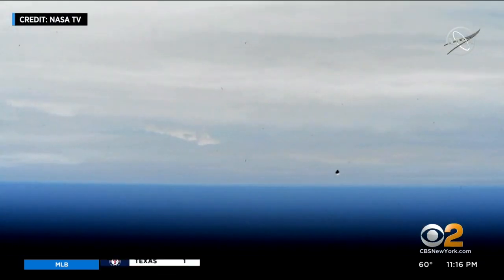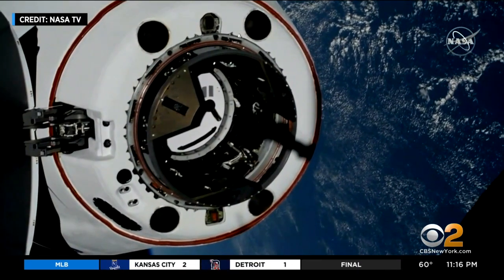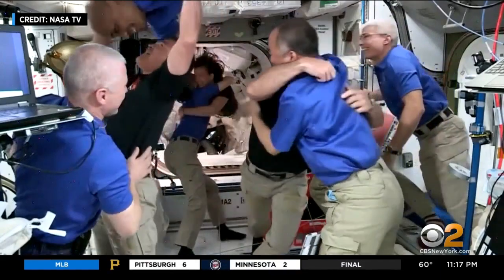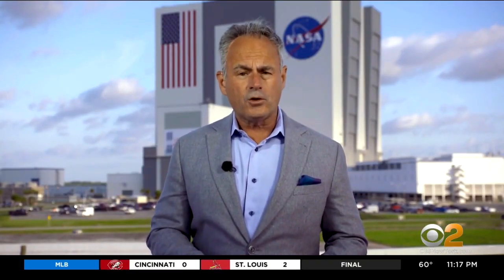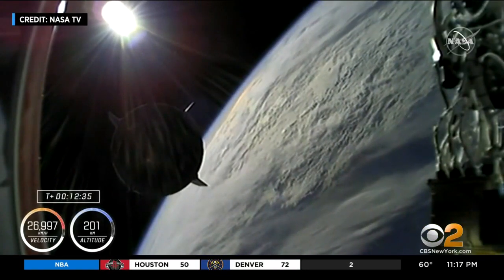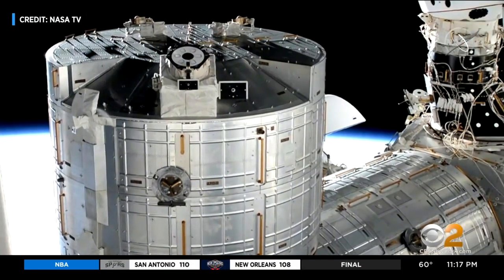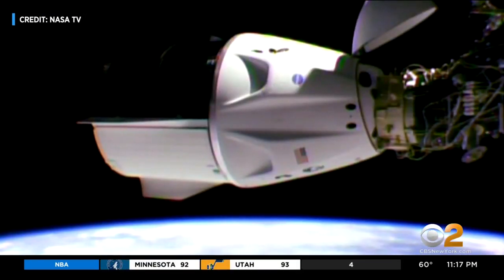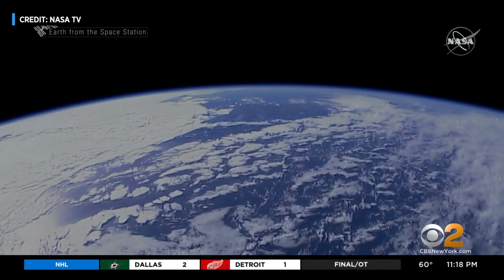SpaceX Crew Dragon Caps Flawless Rendezvous With Station Docking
For the first time, SpaceX used a recycled rocket and capsule to deliver NASA astronauts to the International Space Station; Mark Strassmann reports for CBS2.